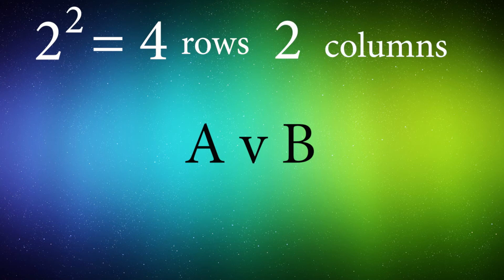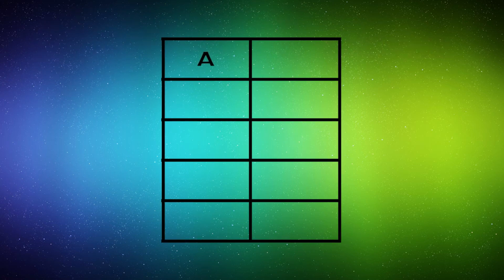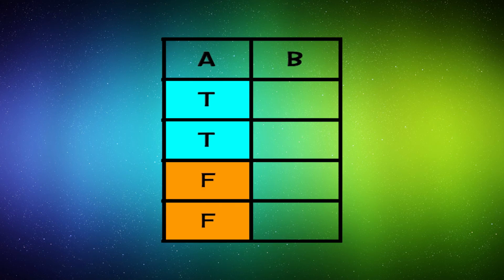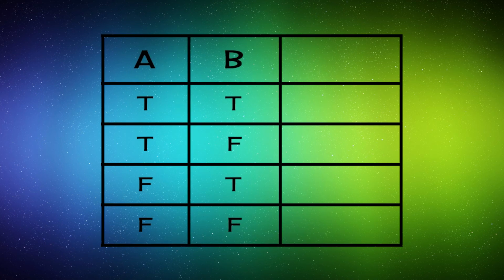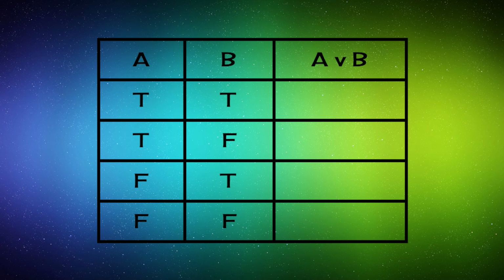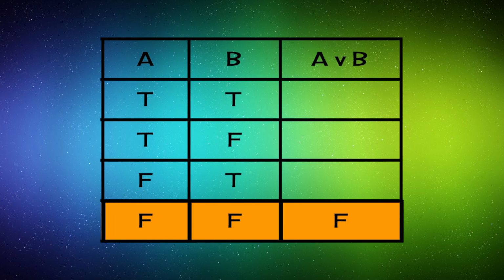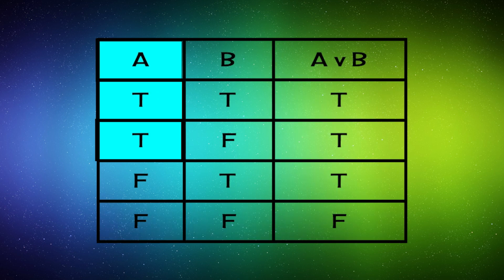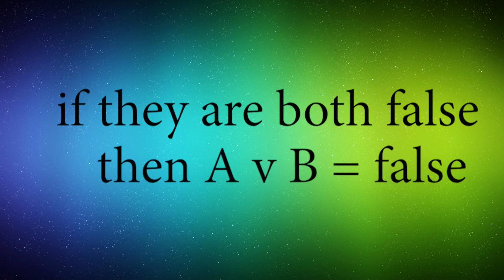Disjunction Tables (OR)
This video goes over how to make a disjunction table in logic. Remember that "inclusive-or" is true whenever either disjunct is true and false when both disjuncts are false.